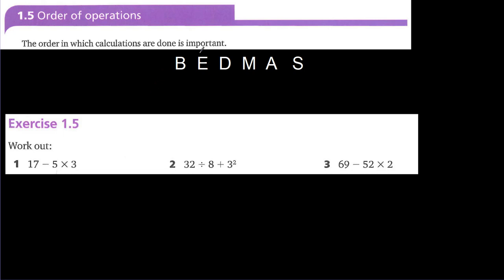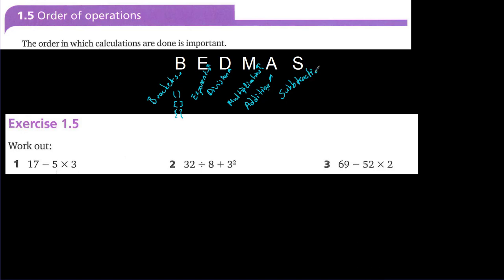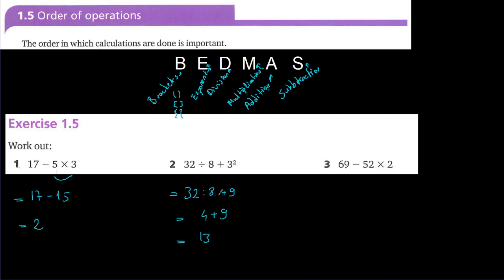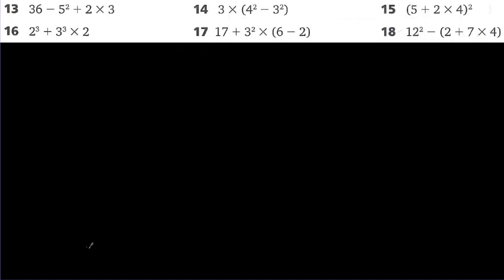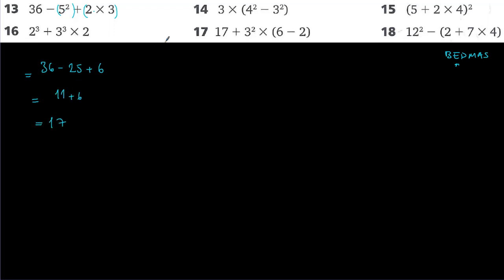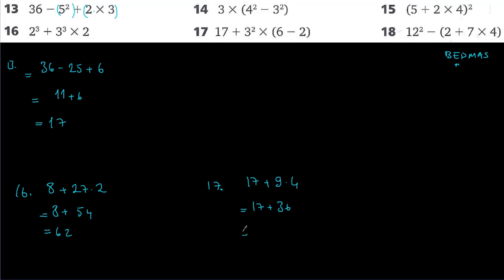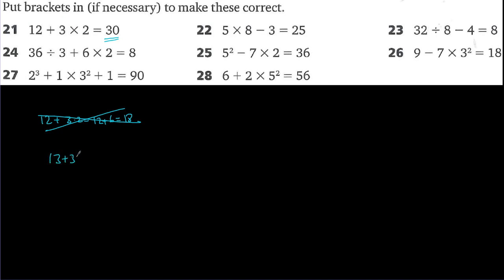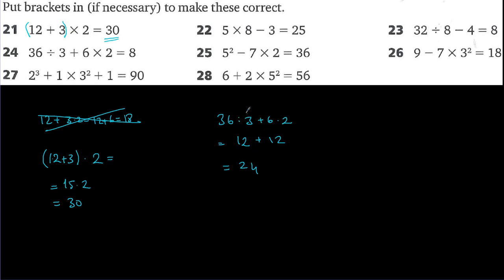Order of Oprations Lesson 8